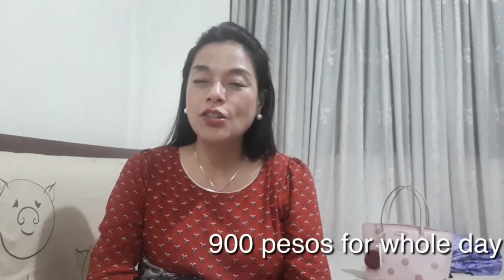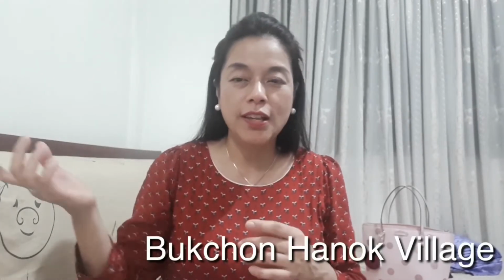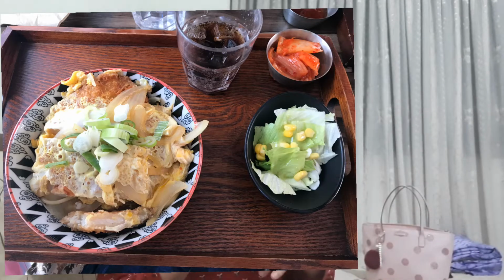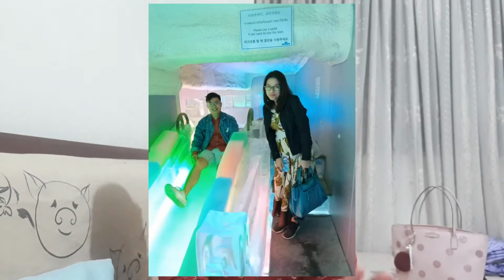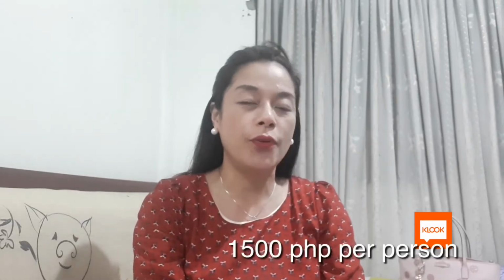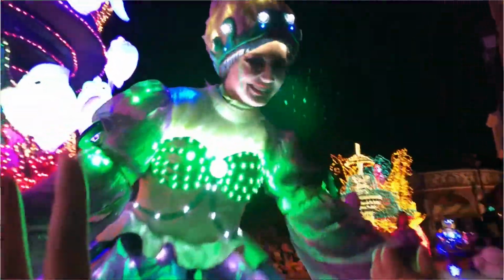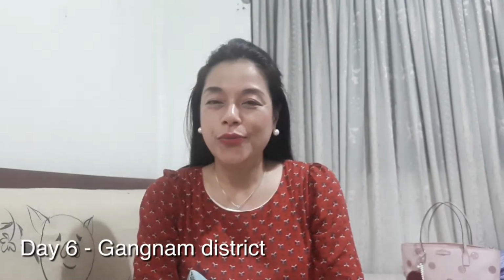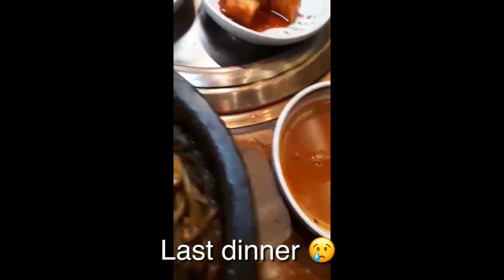KOREA TRAVEL VLOG / TIPS and PLACES in SOUTH KOREA / PART 2 l Bumble Bee TV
Full itenerary:
Day 1- arrival and explore myeongdong
Day 2- Nami island, petite france, gangchon rail park, garden of the morning calm
Day3- N seoul tower & Hongdae + trick eye museum
Day 4 gyeongbokgung palace & bukchon hanok village
Day 5 everland
Day 6- gangnam district—starfield library and aquarium
Day 7- shopping at myeongdong and gwanchang market